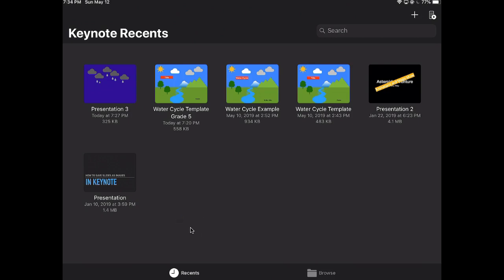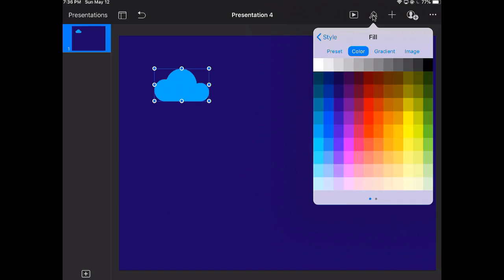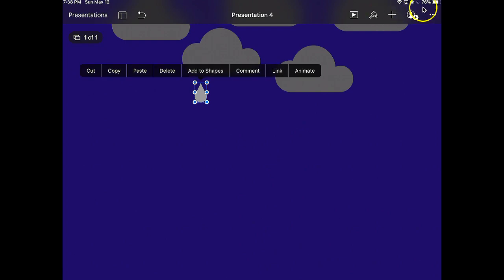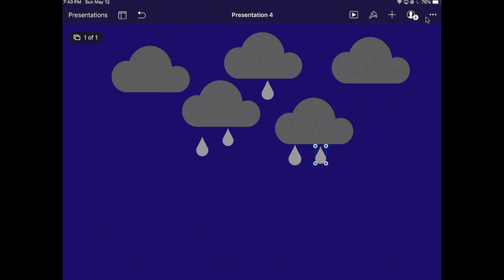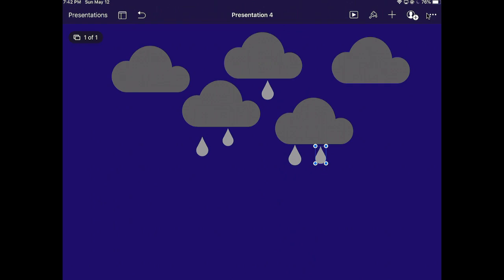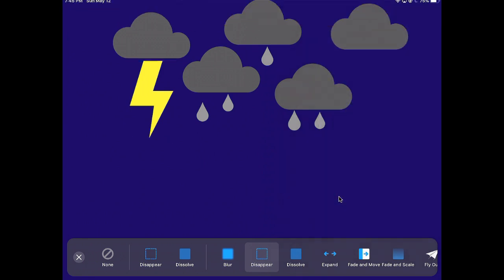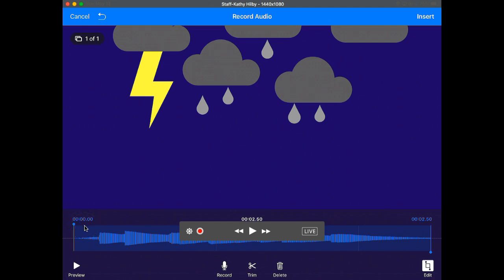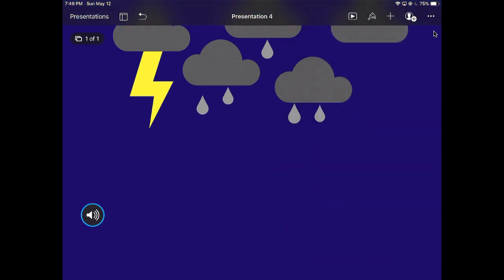iPad Keynote Animation